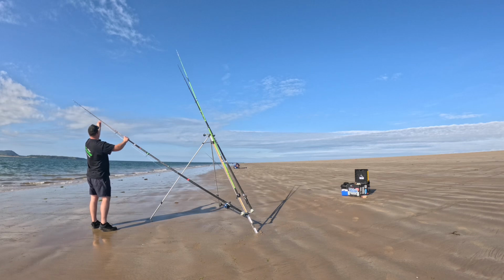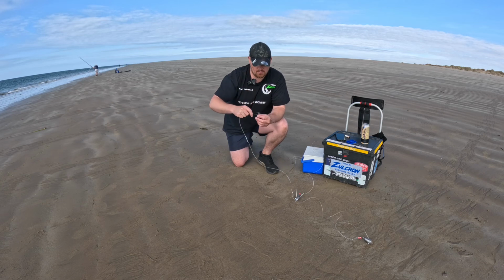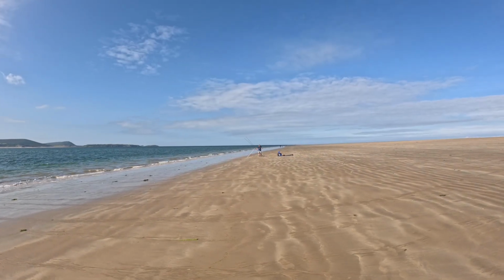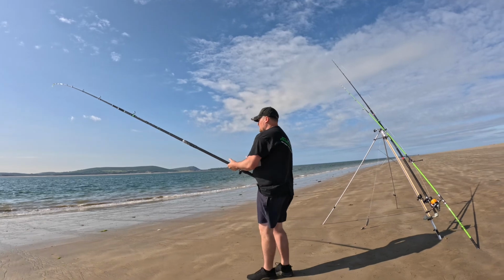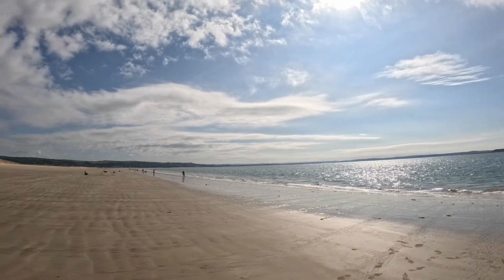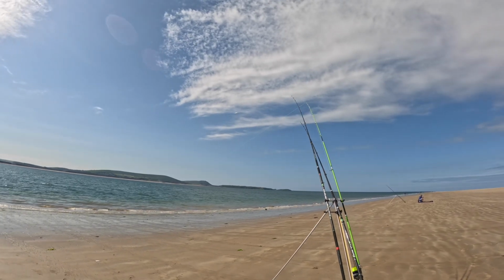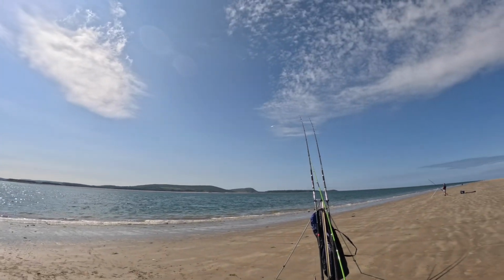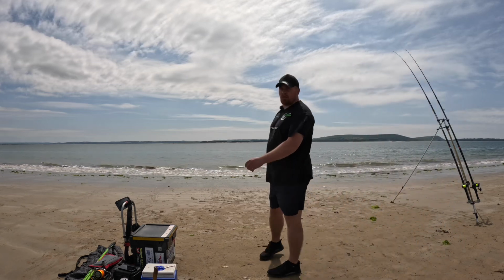SHARK FISHING - Catching sharks from a UK Beach